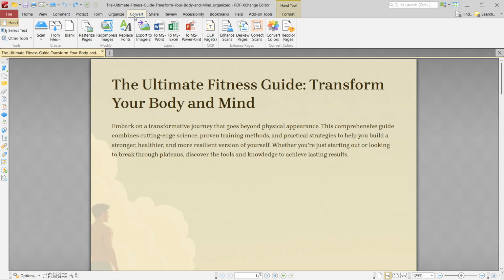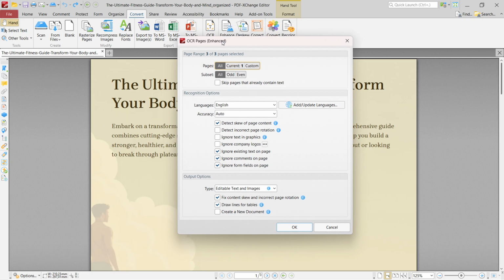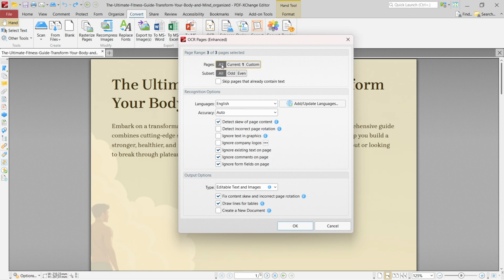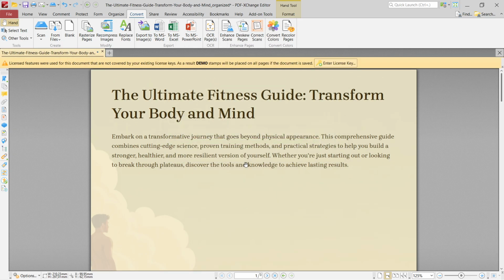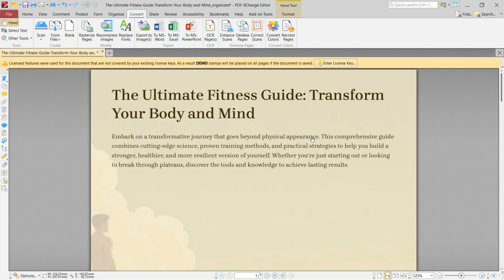How To MAKE A PDF SEARCHABLE In PDF XChange Editor (QUICK & EASY) 2026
In this video, I'll show you how to make a PDF searchable in PDF XChange Editor. This is a full guide on how to enable text search and make your PDF content searchable using PDF XChange Editor in 2026. If you've been trying to make a PDF searchable, this is the video you need to see!